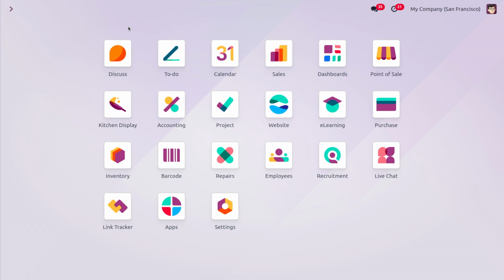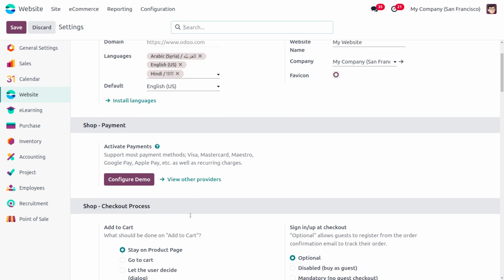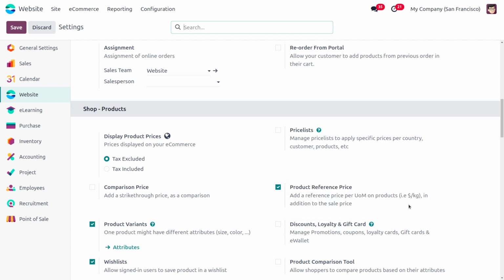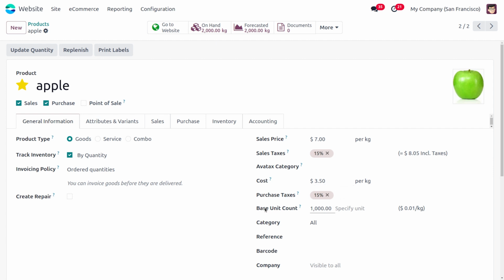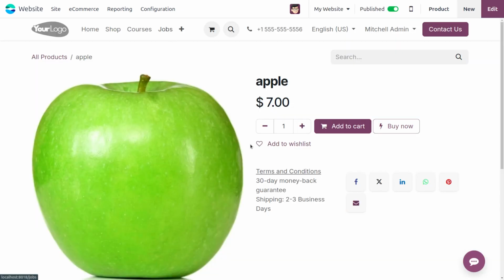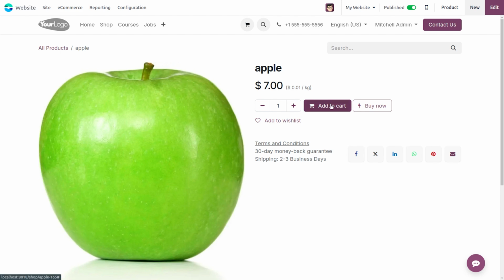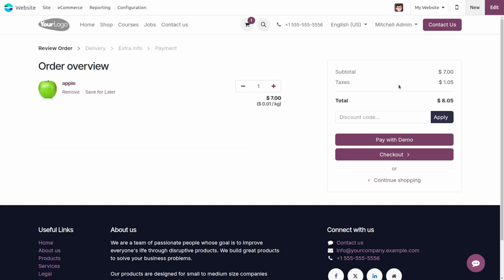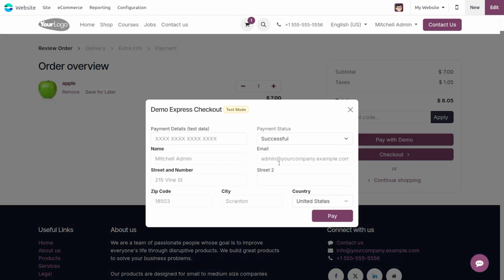How to Configure Product Reference Price in Odoo 18 Website | Odoo 18 New Features | Odoo 18 Release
In Odoo 18, the Product Reference Price is a feature that allows you to display the price per unit of measure on your website's product pages. This is particularly useful for products that come in different quantities or packaging sizes.

Here's how it works:

1. Enable the Feature:

Go to Website -- Configuration -- Settings.
In the Shop - Products section, enable the Product Reference Price option.

2. Configure Product Details:

For each product where you want to display the reference price, ensure the following:
Base Unit Count: Set a value for the Base Unit Count field in the product template. This defines the standard unit quantity for the product.
Sales Price: Set the Sales Price for the product, considering the base unit count.

3. Display on Product Page:

Once you've configured these settings, the price per unit of measure will be automatically calculated and displayed on the product page above the "Add to Cart" button.

Additional Notes:

The reference price is calculated based on the Sales Price and the Base Unit Count.
You can use different units of measure for your products, and the reference price will be displayed accordingly.
Some countries have regulations regarding the display of unit prices. Make sure to comply with local laws and regulations.
By enabling the Product Reference Price feature, you can provide more transparent and informative pricing information to your customers, which can help to increase sales and customer satisfaction.